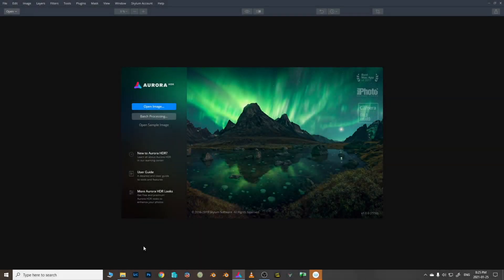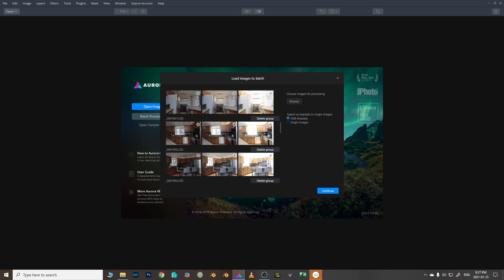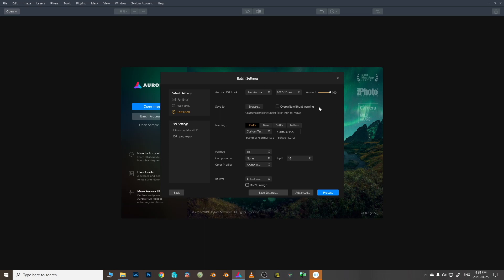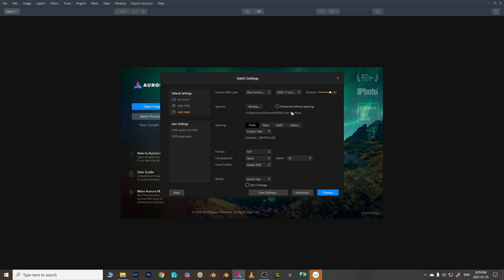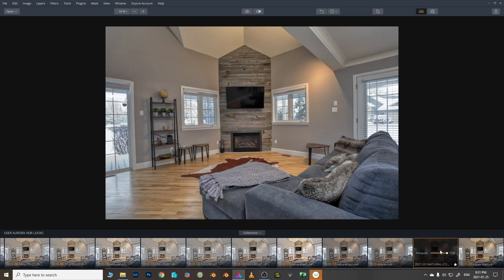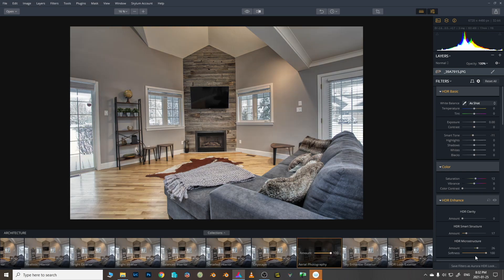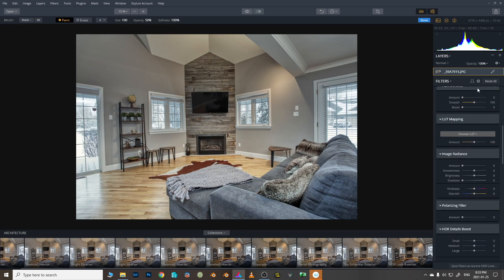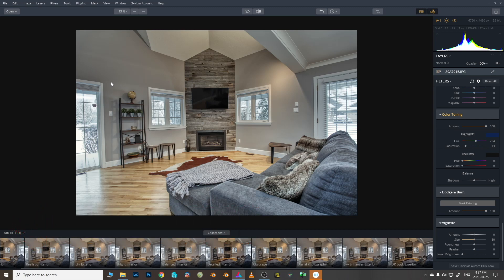Real Estate Photography with Aurora HDR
Are you a real estate photographer?  I am.  I made this video to show you a little bit about how I use this software and it's brilliant feature set to work smarter and faster for my real estate photography clients in Collingwood Ontario.

We're a busy real estate market and I provide an in-demand service, so naturally I need to keep quality up while meeting the needs of as many of my clients as I can manage.   Aurora HDR software by Skylum helps me get those images turned around in record time.

I go over some of the batch HDR editing features and some of the other individual editing features to help you save time on your next shoot.